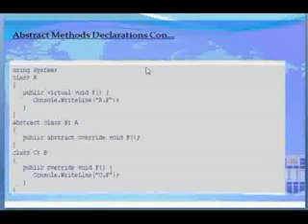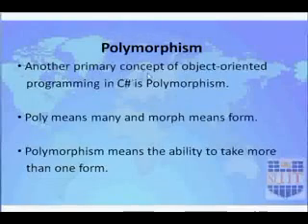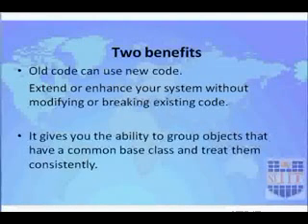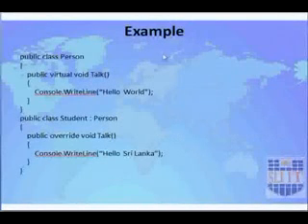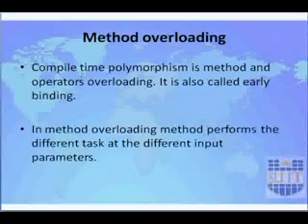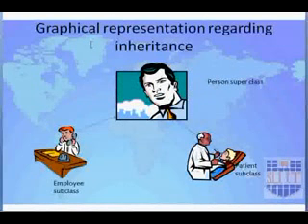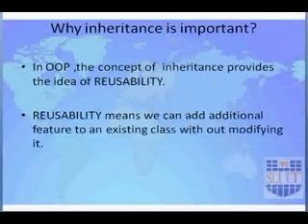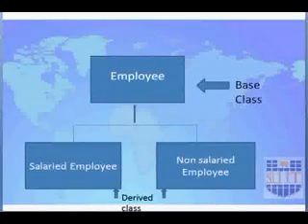.Net framwork and comparison between c# and java_PART2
SLITT_ 3rd year(PLDC Assessment)
R.D.U.Perera DIT/8/M1-1086
Thalpahewa DIT/8/M1-1073
S.L.Kaduruwana DIT/8/M1-1161
Punchihewa P.S.V  DIT/8/M1-1183
Karawitage.H.B DIT/7/m1-2366